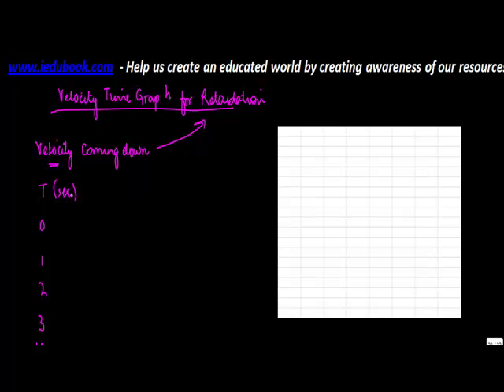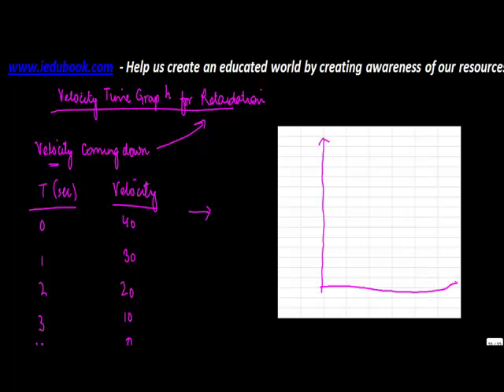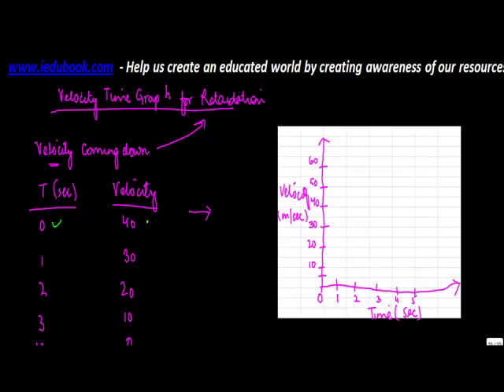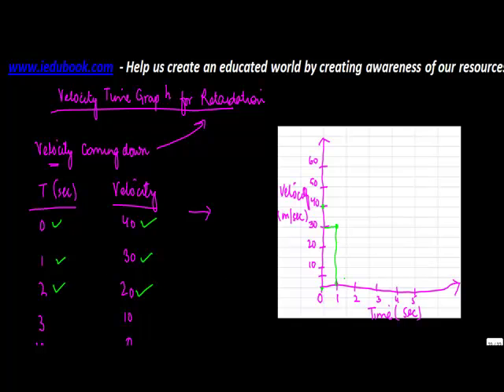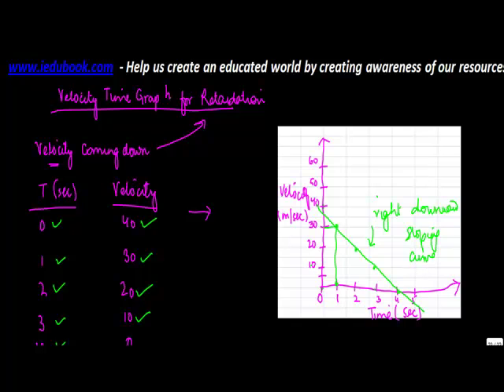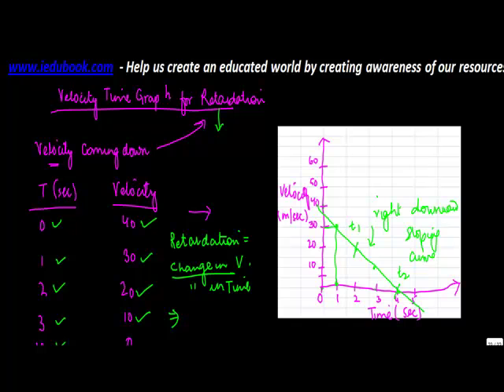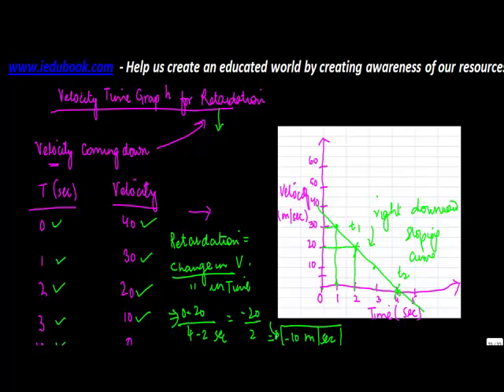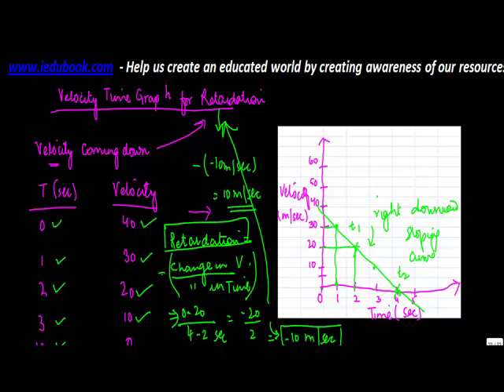Retardation time graph - Velocity - Physics - Science - ICSE, CBSE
Learn About - Retardation time graph - Velocity - Physics - Science - ICSE, CBSE